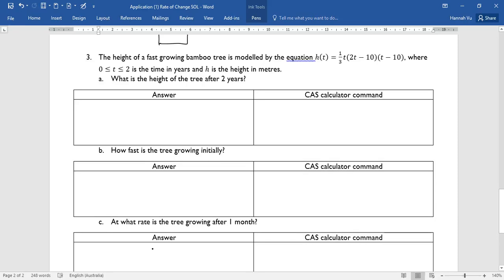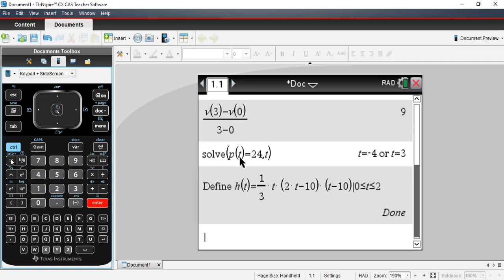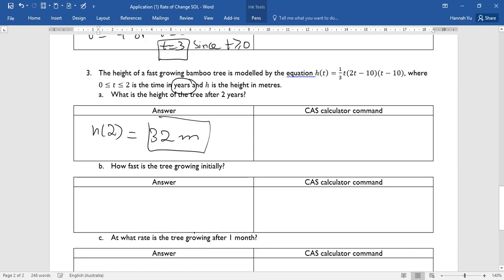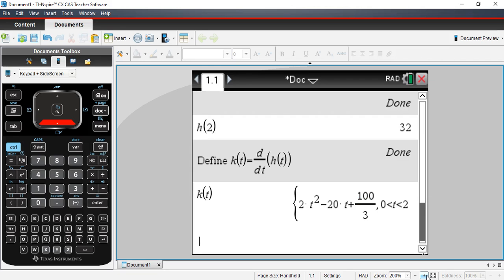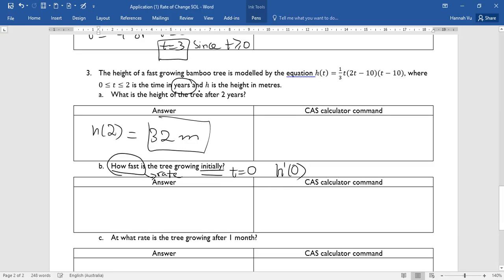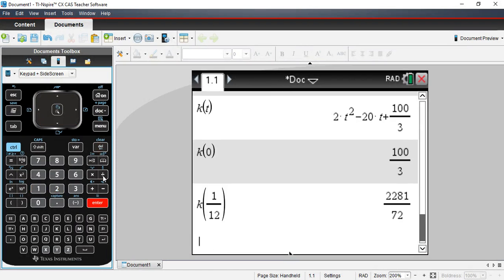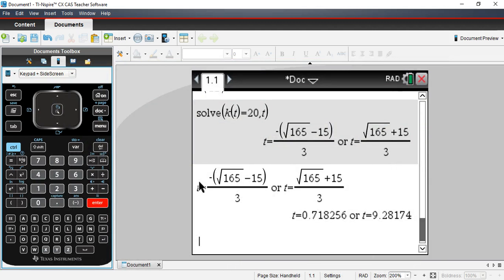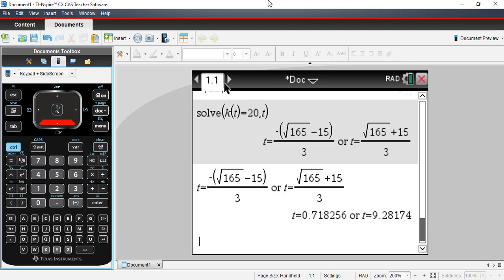Application 1 Q3